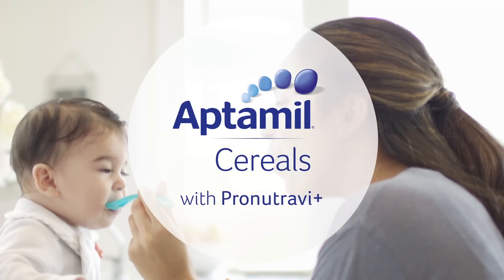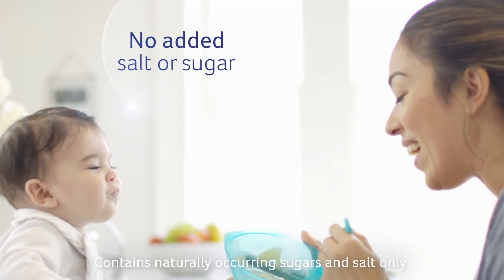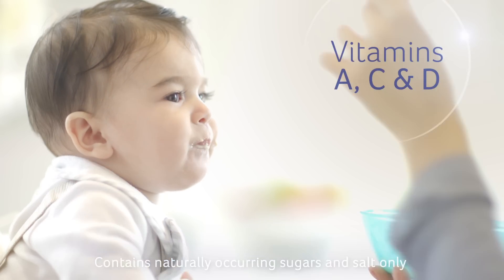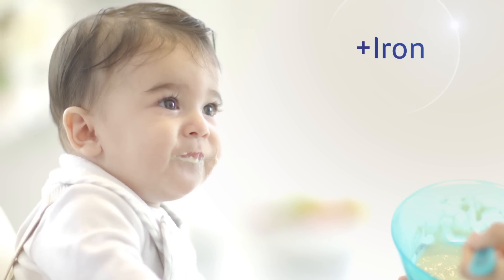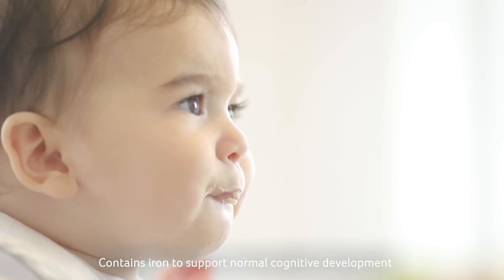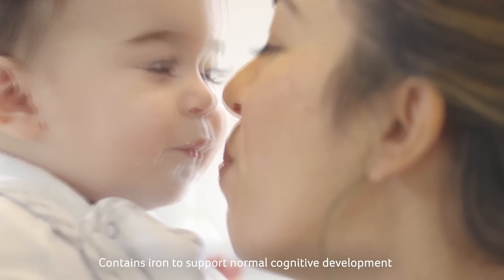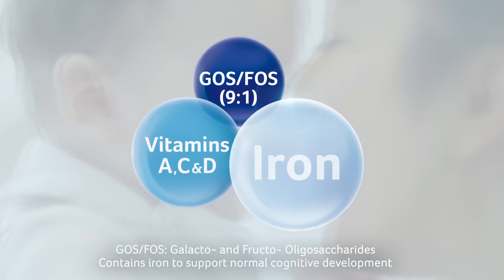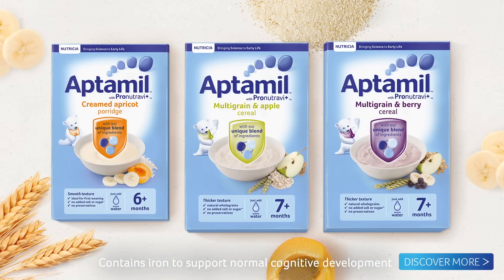Aptamil Cereals - Discover our expertise in every spoonful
Our Aptamil Cereals are specially tailored to support your baby's needs with vitamins A,C & D, iron and no added sugar. Discover our expertise in every spoonful.